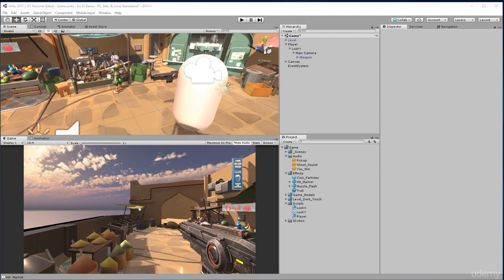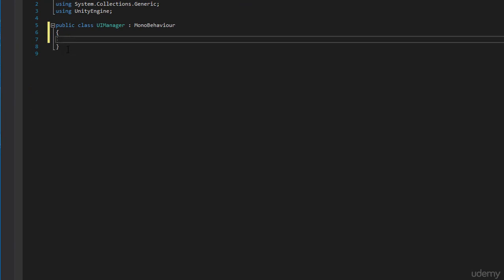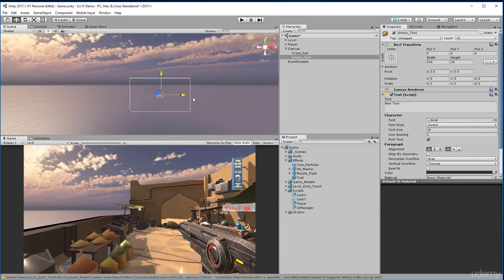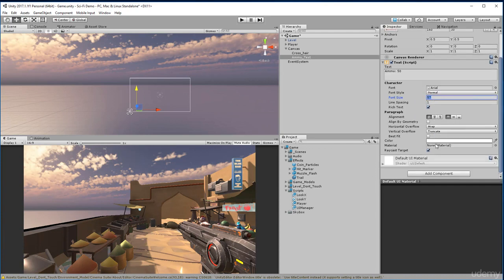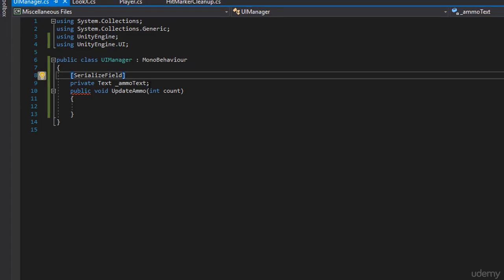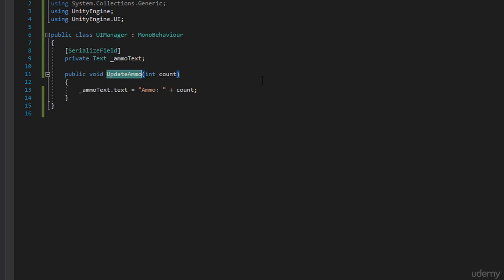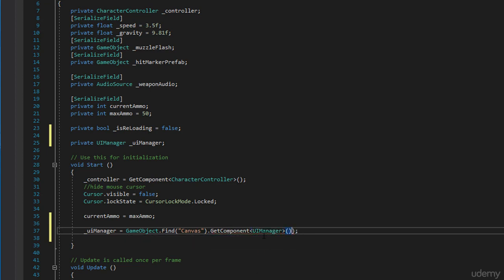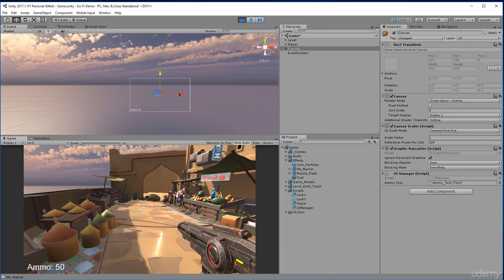Unity Tutorial - Display Ammo